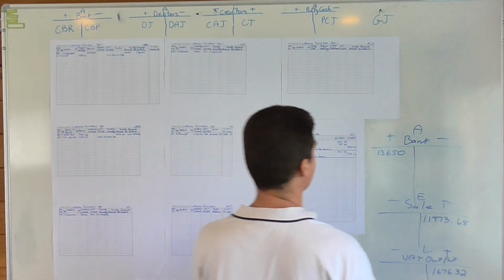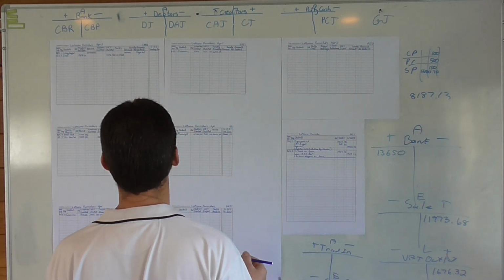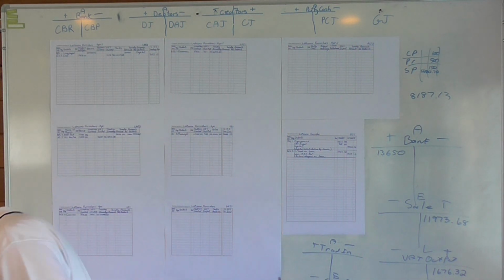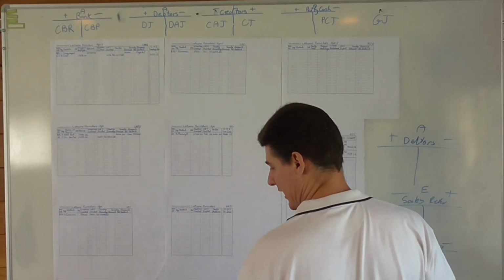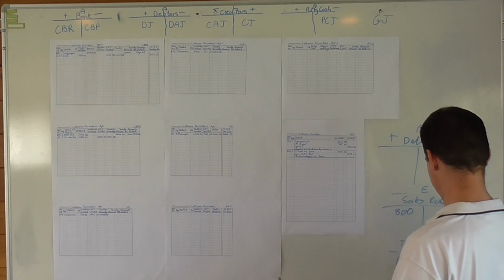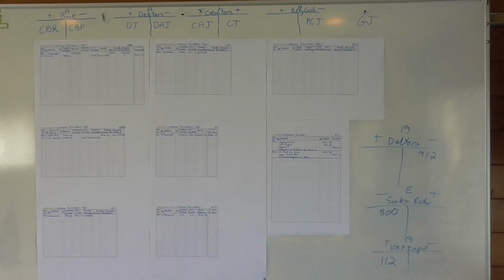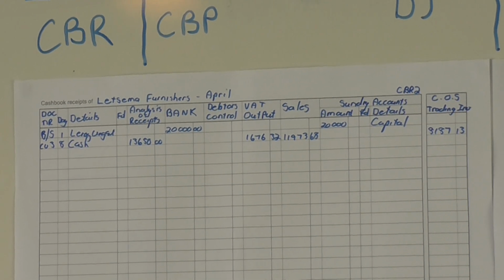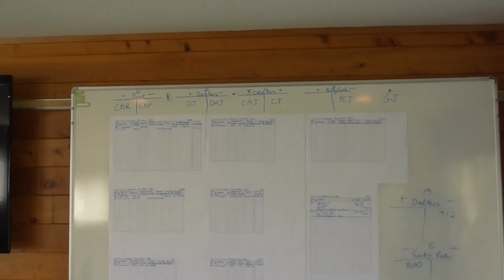Carlo Leone - ICB Bookkeeping to Trial balance - Journals to TB LM4 part 1.1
ICB SA - Bookkeeping to Trial balance - Journals to Trial balance Learning Module 4 Part 1.1
Please View Journals to Trial balance LM 4 part 1.0 before viewing this one, they follow on each other.